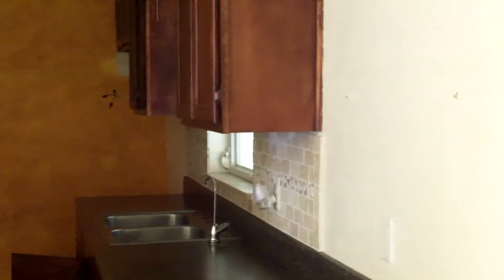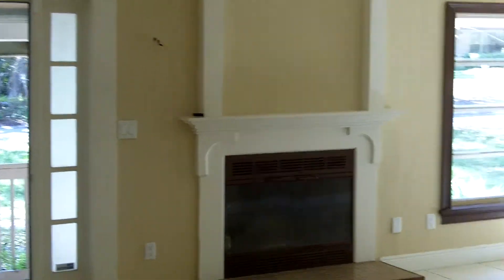Rental Property Evaluation w/ Megan Williams Pt. 2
In this video my friend Megan Williams and I evaluate a property for an investor client. The property is in Altamonte Springs, FL.The total cost of acquisition and rehab will be under $70K. Potential income after rehab $900 - $1,200. What do YOU think about the condition of the property?

Contact Megan for your property management needs.

Megan Williams
Property Manager
HD Realty